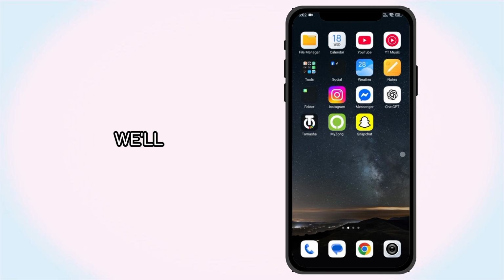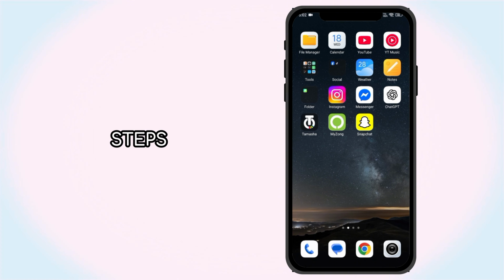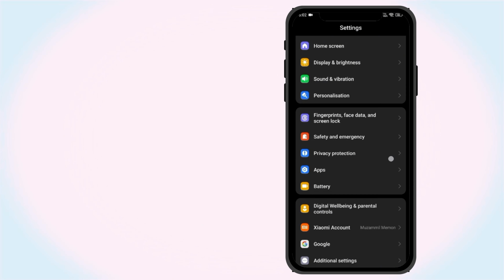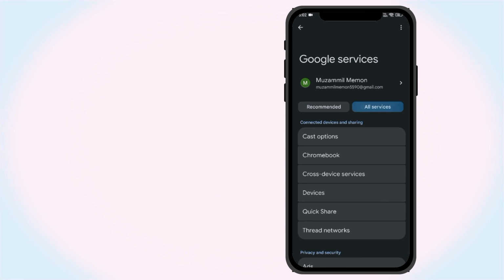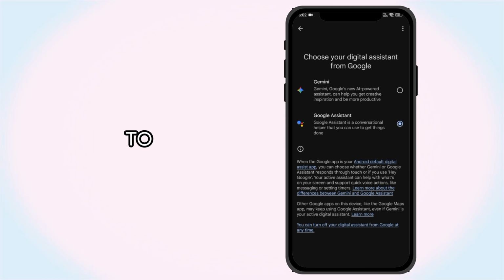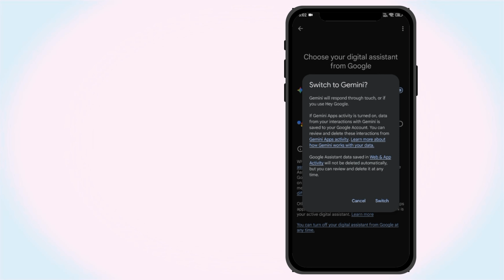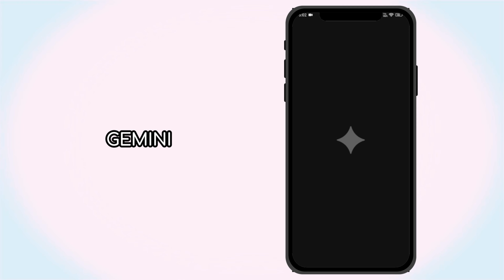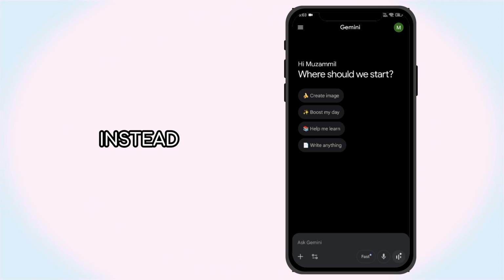How to Switch from Google Assistant to Gemini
Want to switch from Google Assistant to Google Gemini on your Android phone? 🤖📱

In this step-by-step tutorial, I’ll show you exactly how to make Gemini your default digital assistant. Google is gradually replacing Assistant with Gemini on supported devices, and this guide will help you enable it quickly and easily.